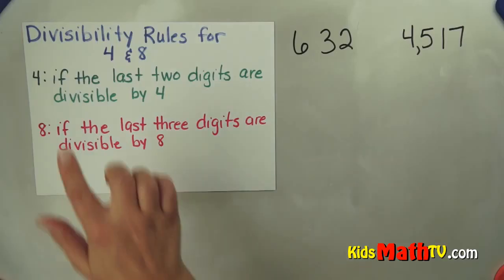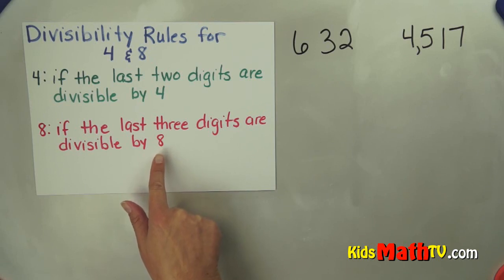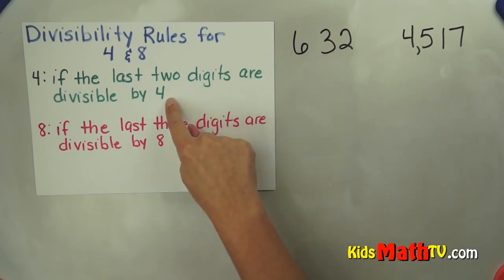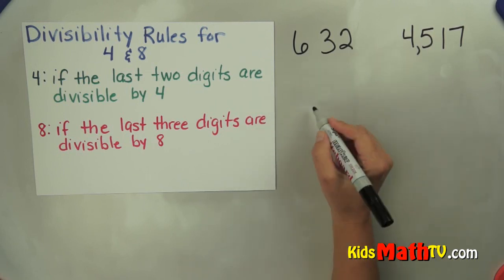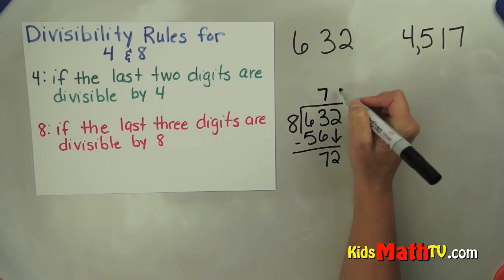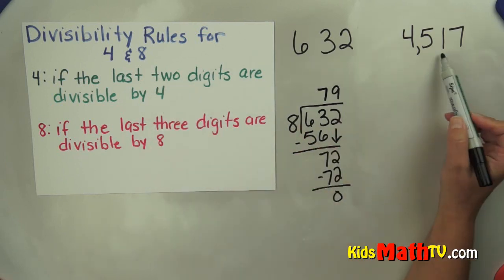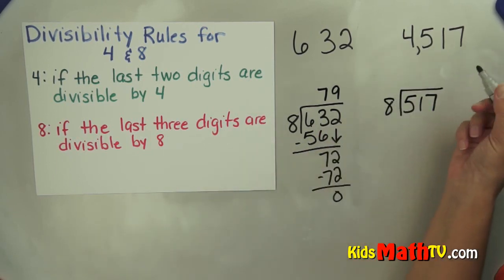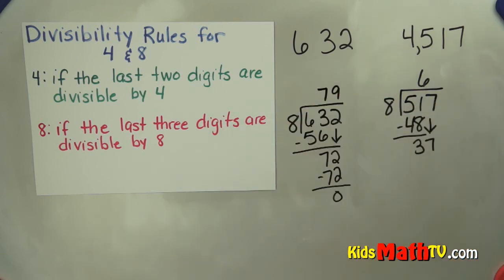Divisibility rules for dividing numbers by 4 and 8 video tutorial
Divisibility rules for dividing numbers by 4 and 8 video tutorial. This video teaches division to students in 4th, 5th, 6th and 7th grades. More resources like worksheets, games and quizzes on division and divisibility rules are listed below.